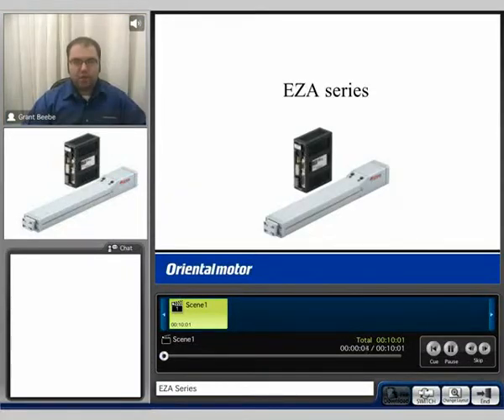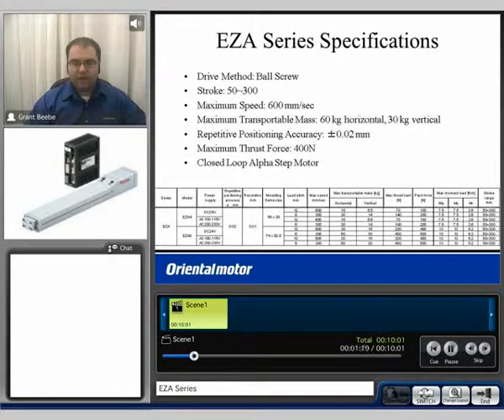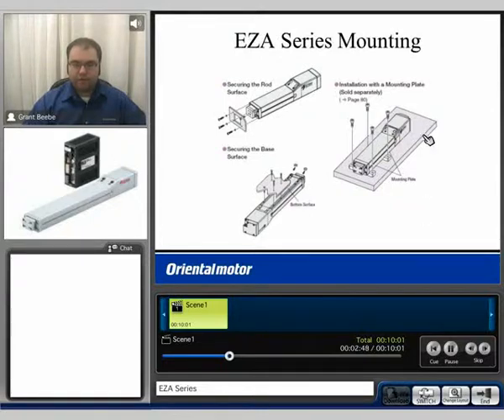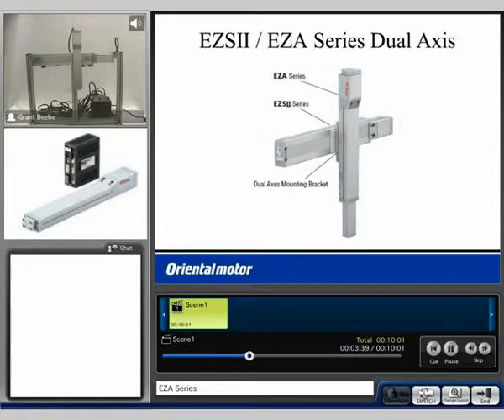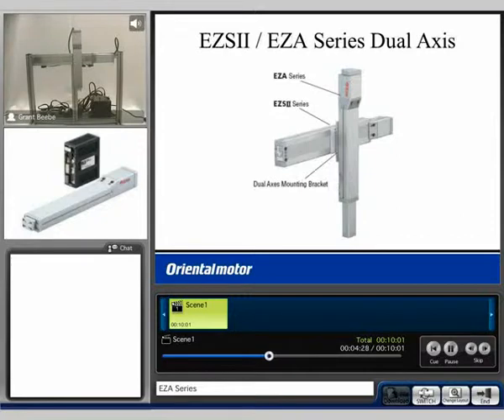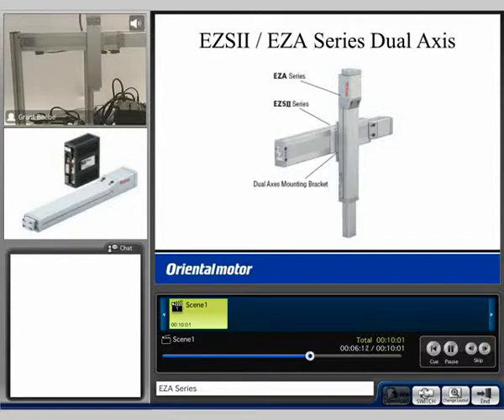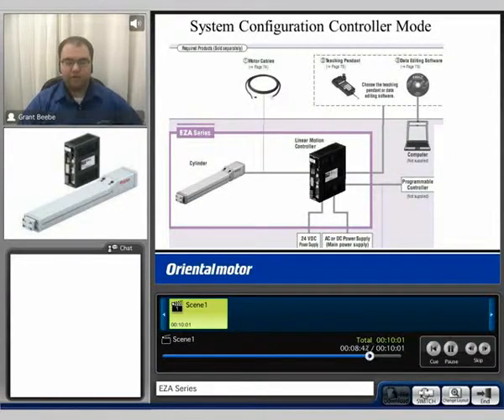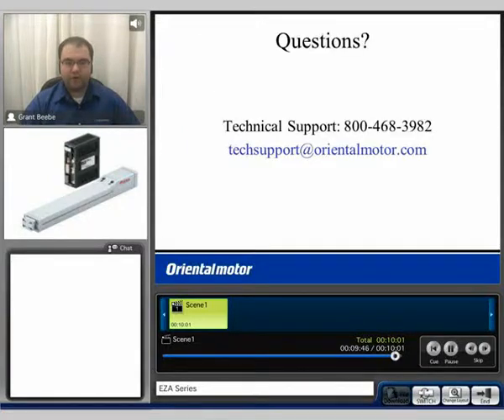Linear Actuators (part 2 of 6)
EZ Limo EZA Series, Motorized Cylinder with built-in linear guide.